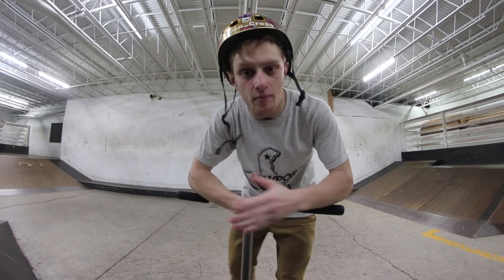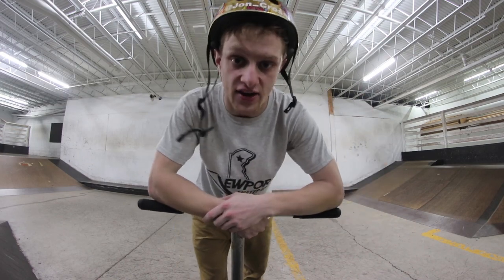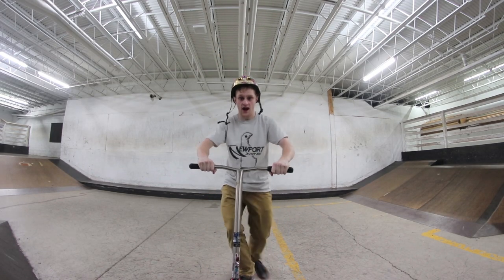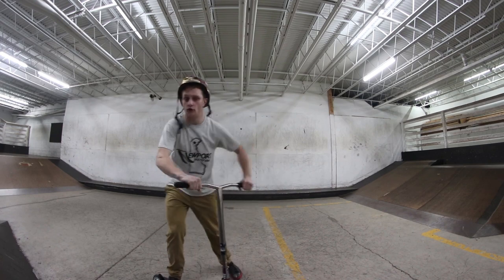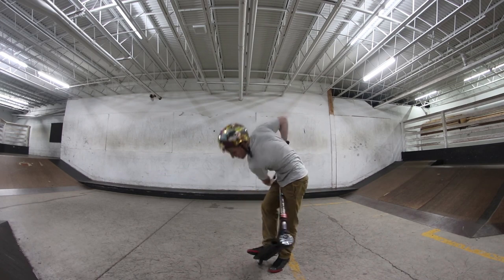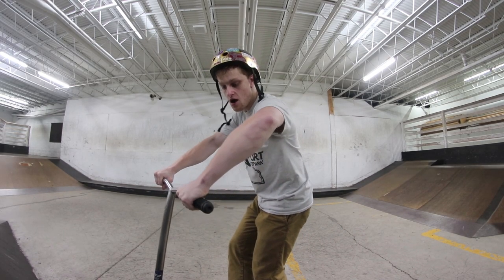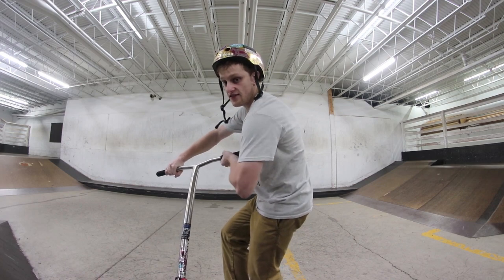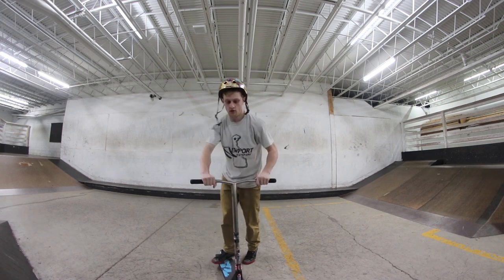HOW TO TURNDOWN/INVERT A SCOOTER! Trick Tutorial Tuesdays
Whatsup guys and welcome back to the series! today I'm gonna break down EXACTLY how to do these tricks as soooo many people have it wrong.

100 LIKES FOR ?!